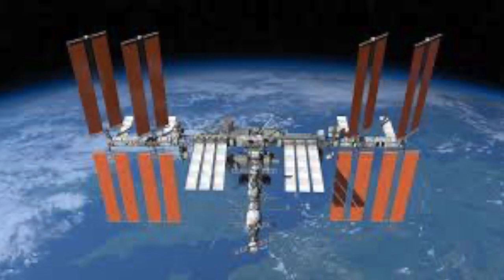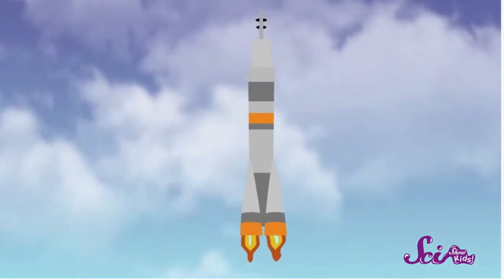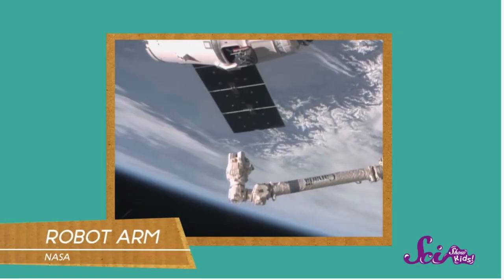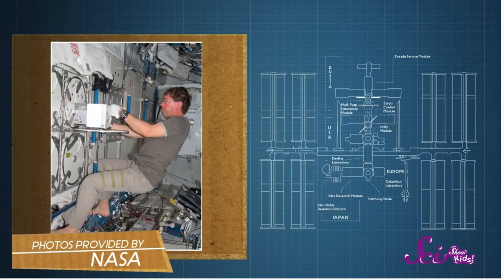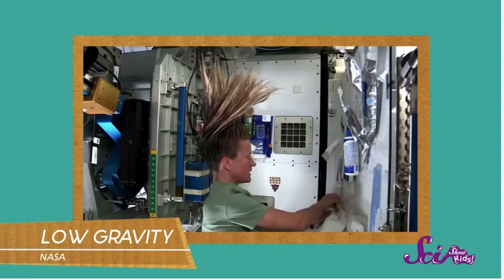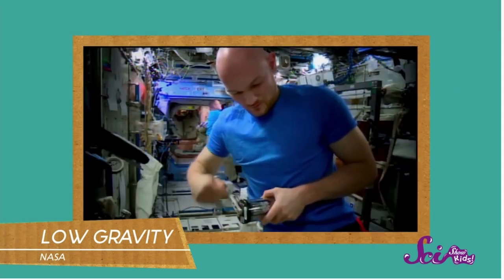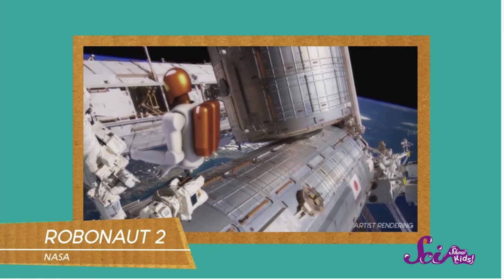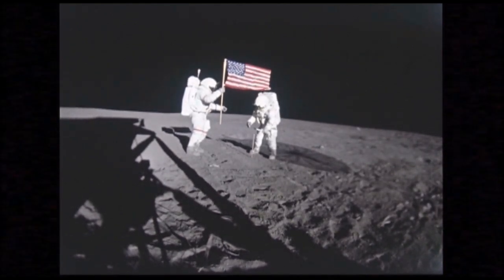International Space Station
By Ms. Sadiya